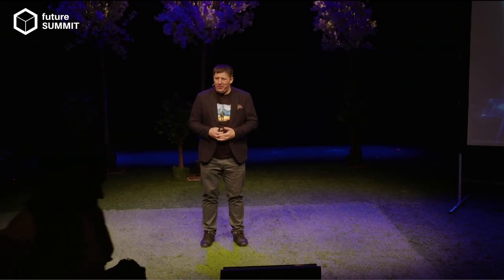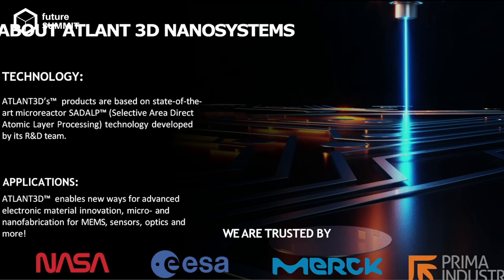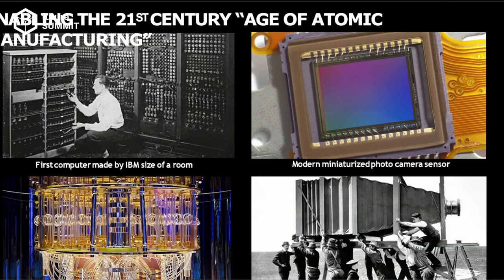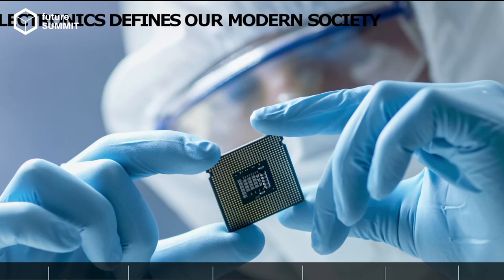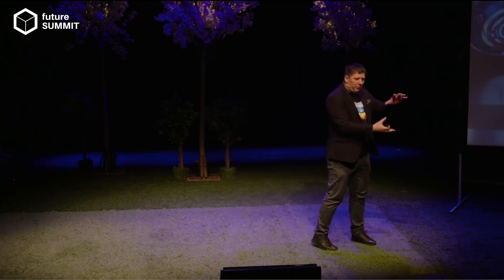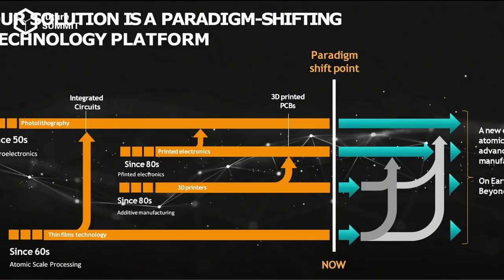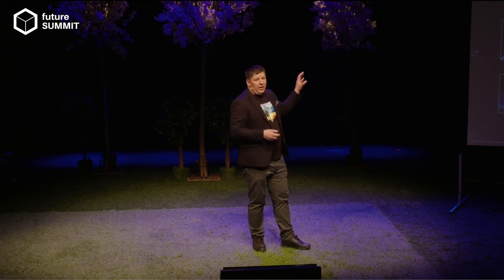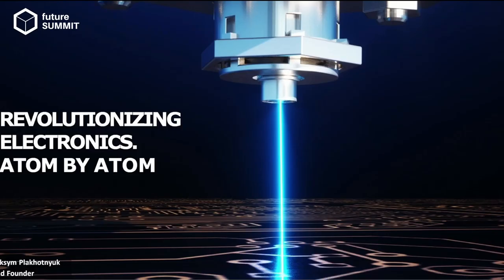Redefining microfabrication, Maksym Plakhotnyuk @Future Summit 2022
Maksym Plakhotnyuk, CEO & Founder of Atlant 3D Nanotech joins the Future Summit stage talking about ways to redefine microfabrication. Maksym believes that nanotechnology is and will set our future providing future prosperity.

Future Summit is the biggest conference on trends & sustainability in Romania. Future Summit 2022 is organized by Social Innovation Solutions, supported by Raiffeisen Bank and eMAG, in partnership with the Department for Sustainable Development of the Romanian Government, Romanian Business Leaders, the Concordia Employers' Confederation, ROTSA and The Entrepreneurship Academy.